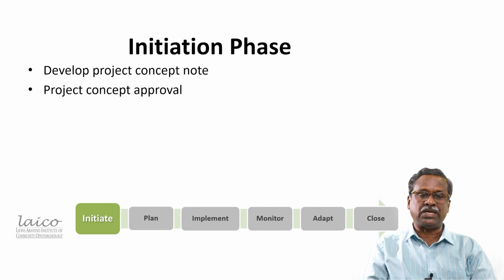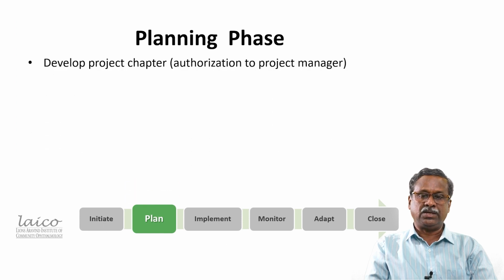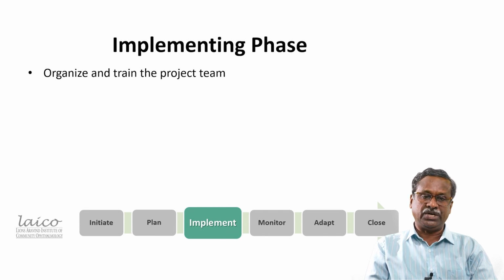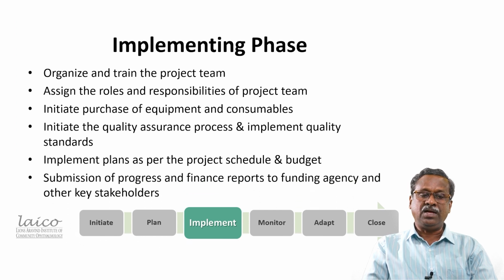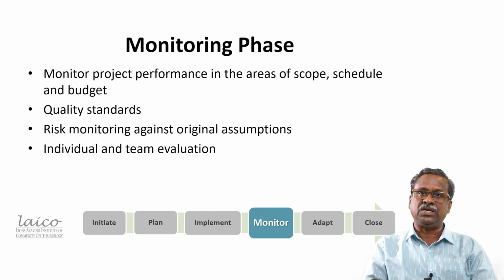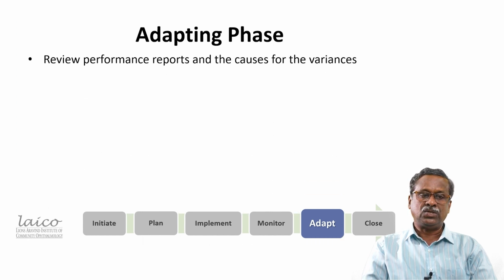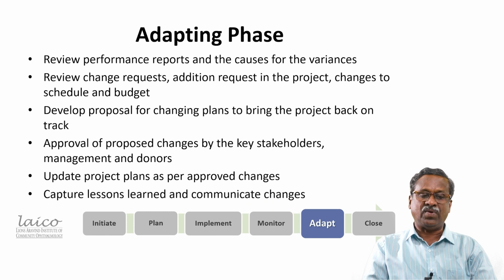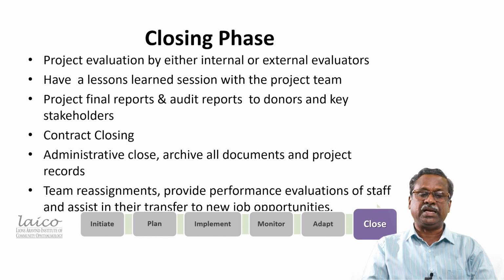Six phases of project management